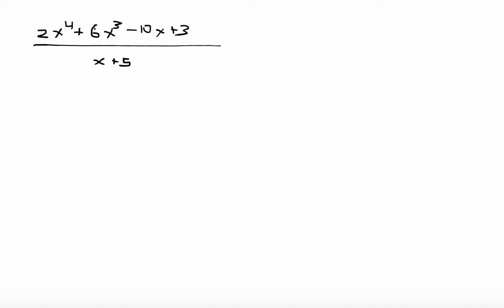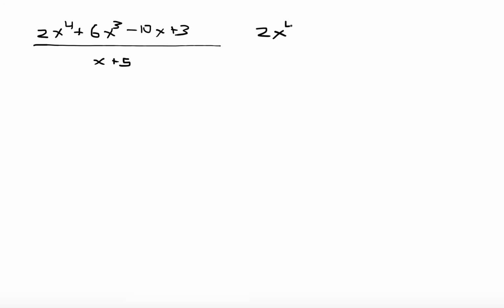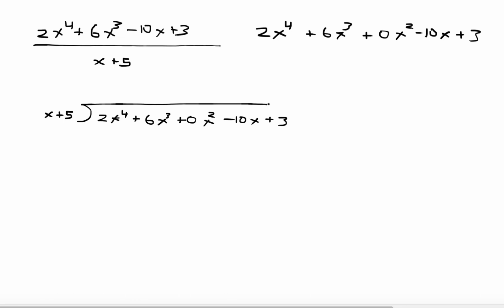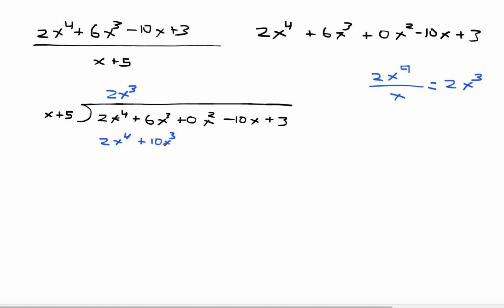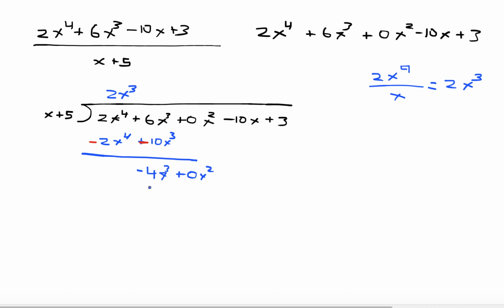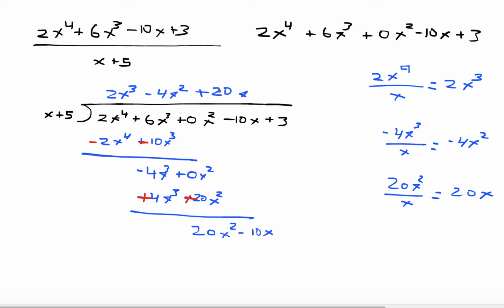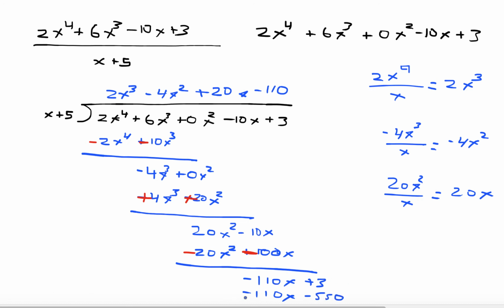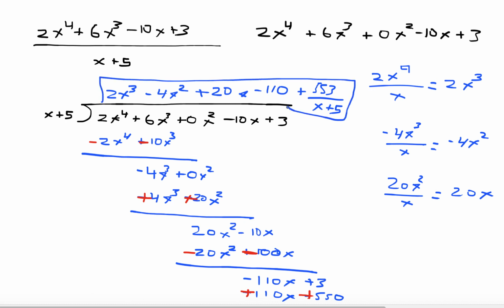126 3 5 3